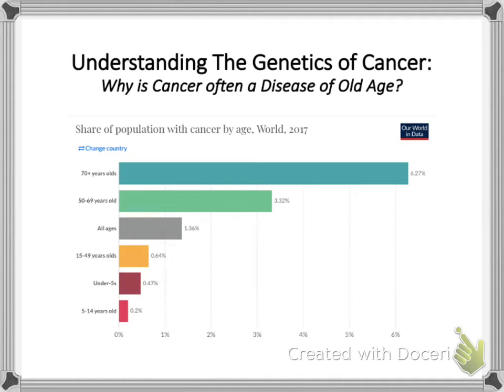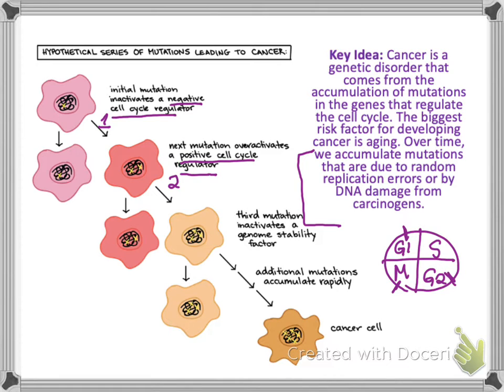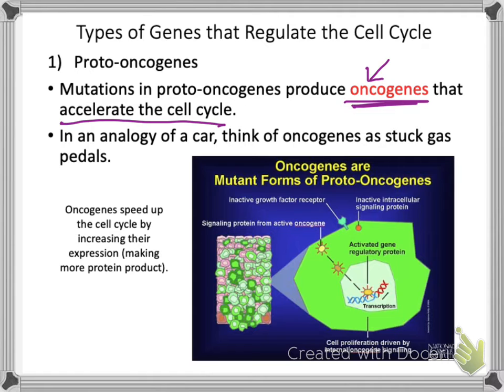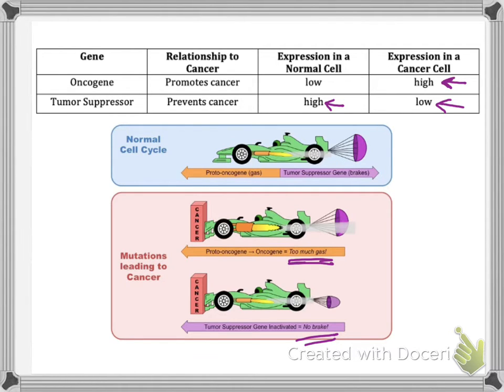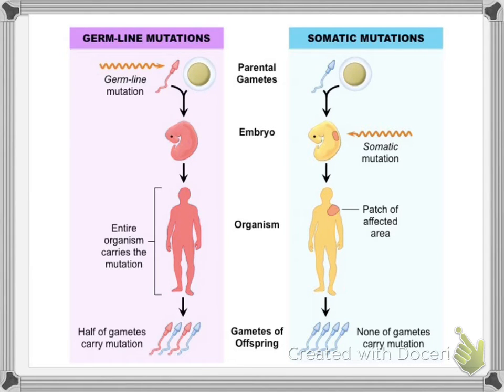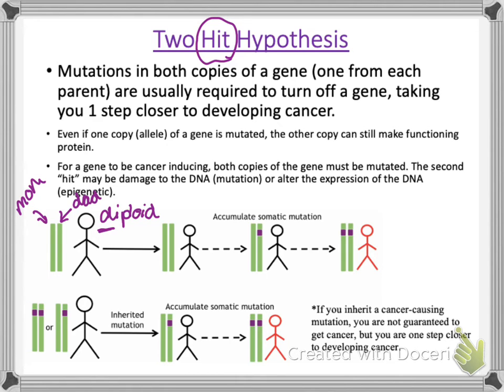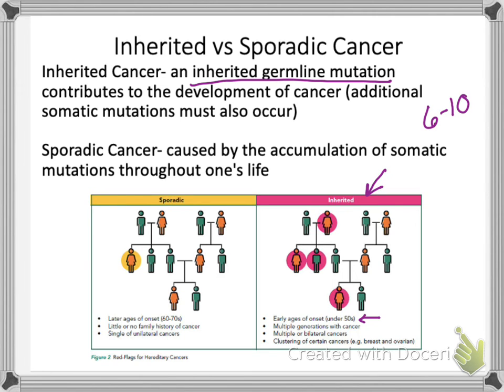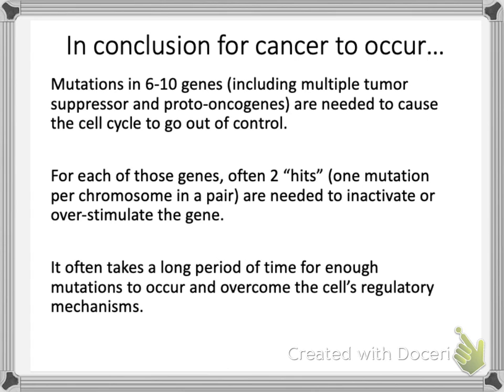genetics of cancer